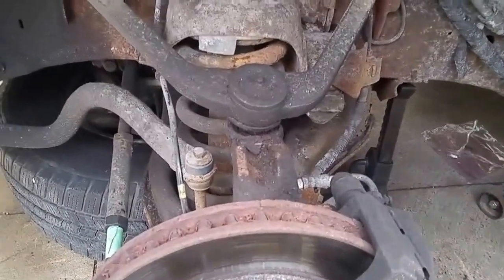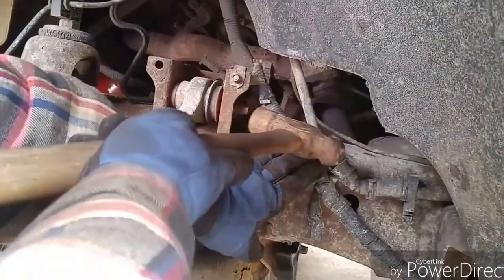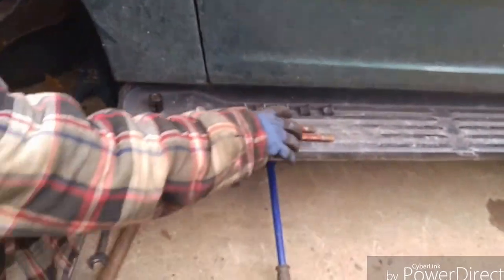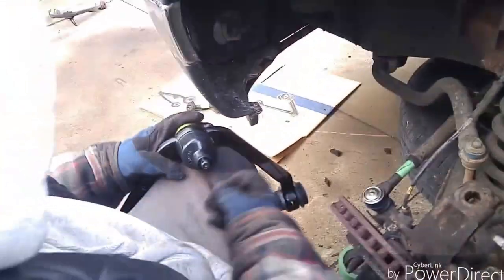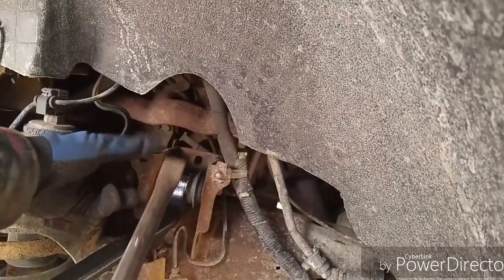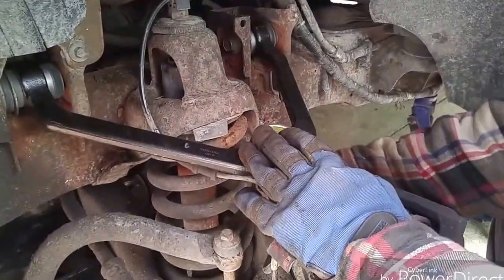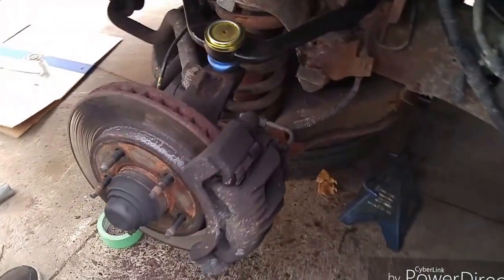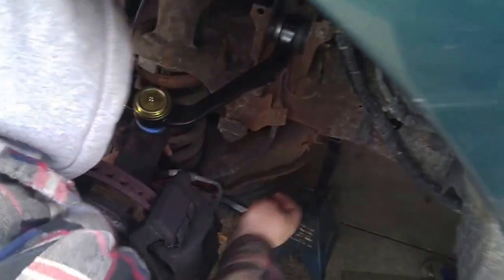1999 expedition upper control arm how to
How to change an upper control arm on a 1999 ford expedition